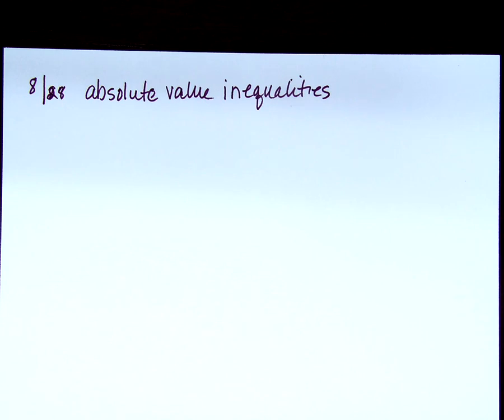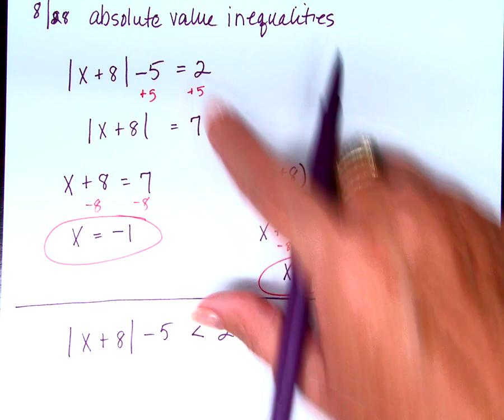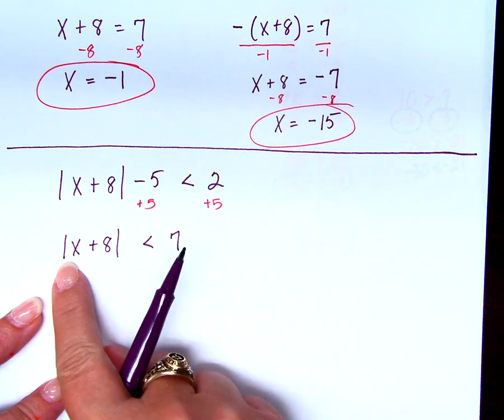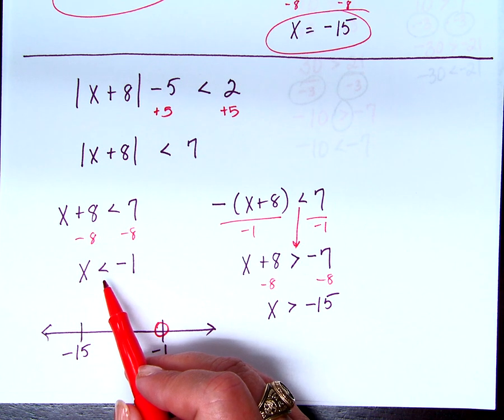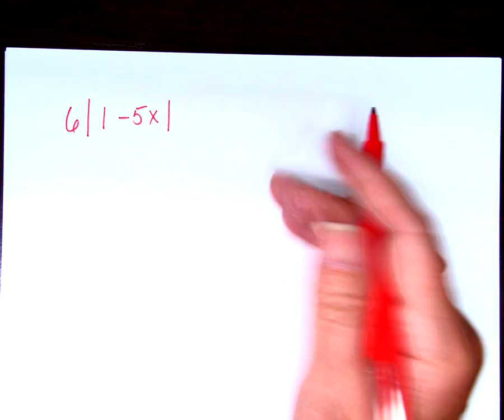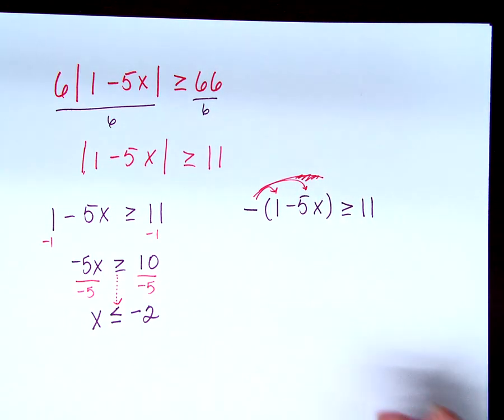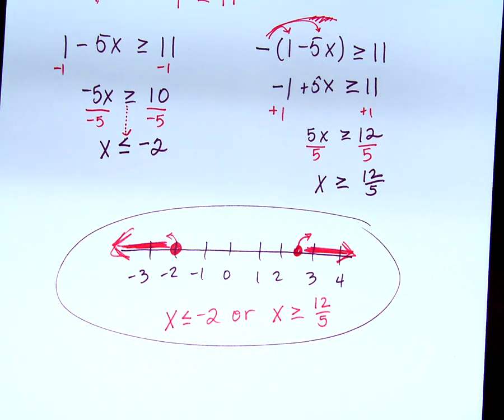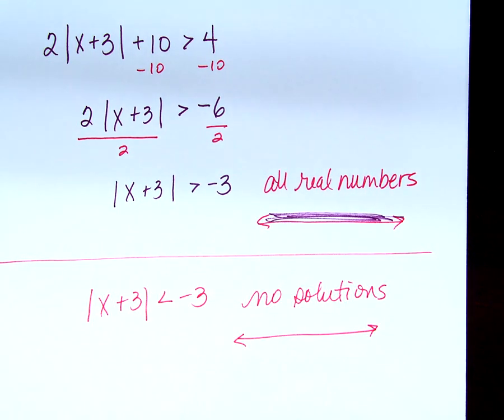absolute value inequalities 23 24